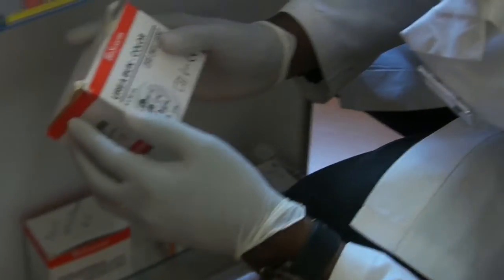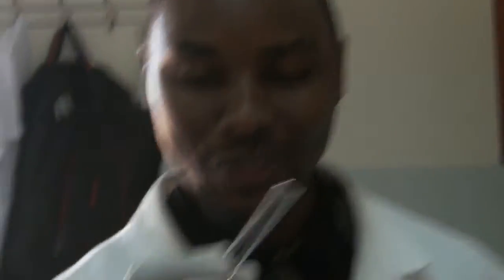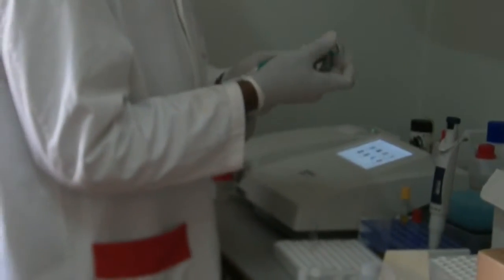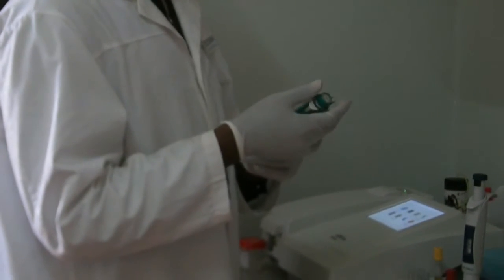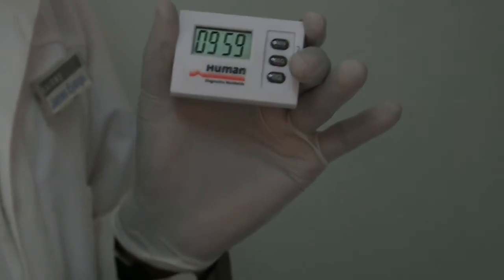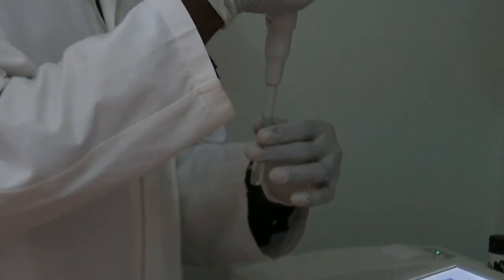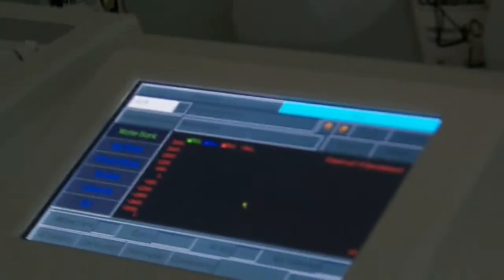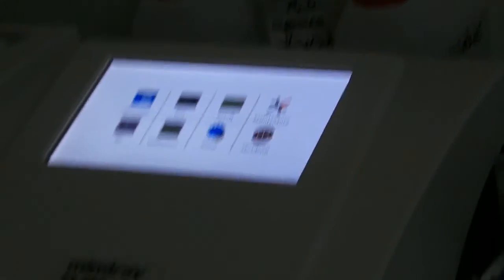How To Test For BUN UREA Using a Semi Automated Mindray BA 88A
Learn how to run a Urea test in your lab using semi automation. Here are the basics.